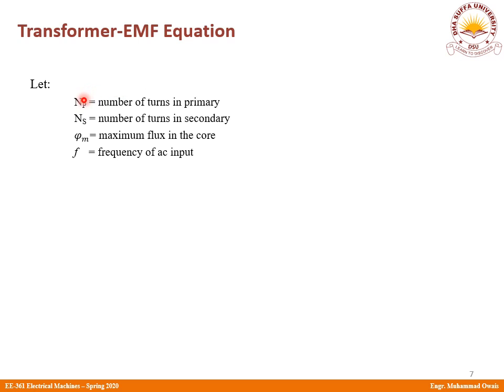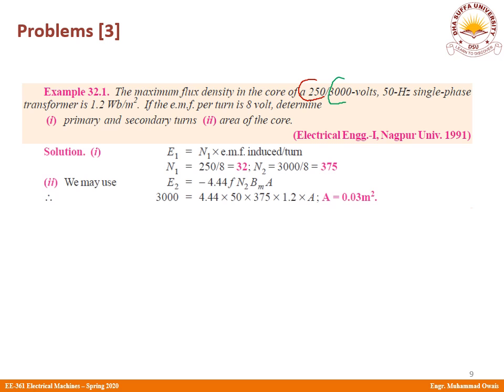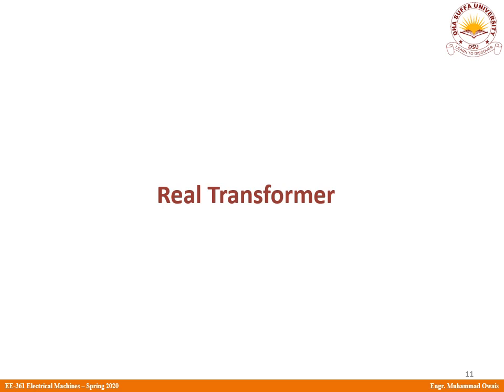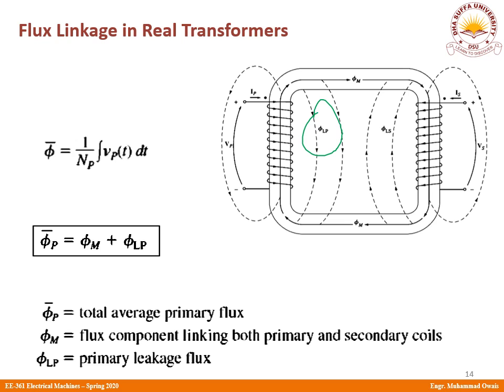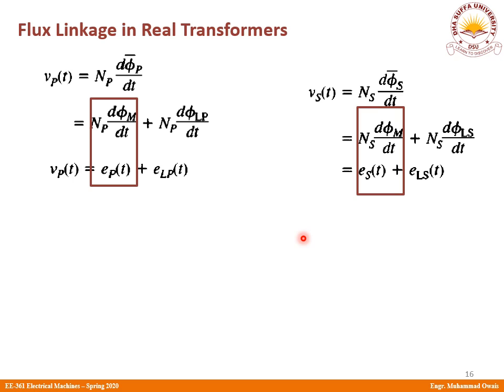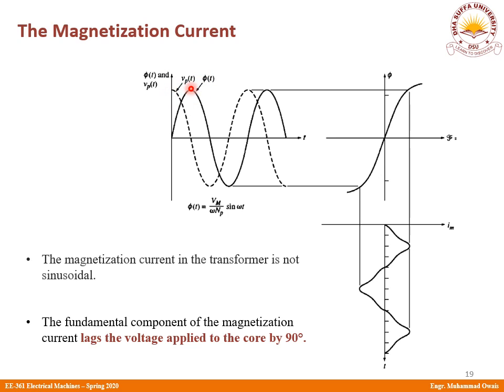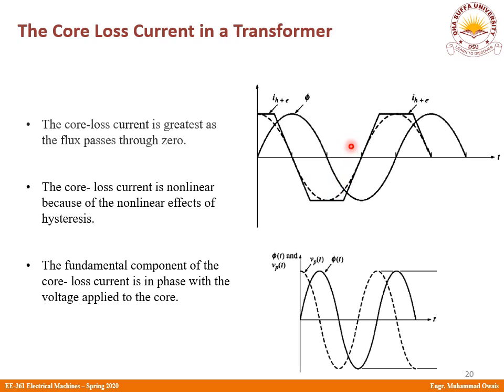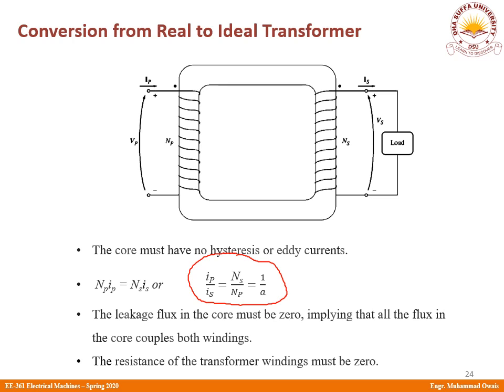Online Lecture 2 Electrical Machines (EE-361) DSU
Welcome to the online lecture series on Electrical Machines for the students of DHA Suffa University. This series is specifically intended for the students of DHA Suffa but may also serve the needs of other students as well.

The audience of this course are undergraduate university students primarily who have not been able to take regular classes in their universities due to the Corona Virus [Covid-19] Pandemic. The reference book for this course is "Electric Machinery Fundamentals", 4th Edition by Chapman. Apart from that, resources from other books, website and/or videos have ALSO been listed below:

[1] Stephen J. Chapman, “Electric Machinery Fundamentals”, Fourth Edition.

[2] A. E. Fitzgerald, Charles Kingsley, Jr. & Stephen D. Umans, Sixth Edition, “Electric Machinery”

[3] Charles I.Hubert, “Electric Machines”, Second Edition.

[4] B.L. Theraja, Revised Edition, “A Textbook of Electrical Technology”.

[5] Theodore Wildi, Sixth Edition, “Electrical Machines, Drives, and Power Systems”.